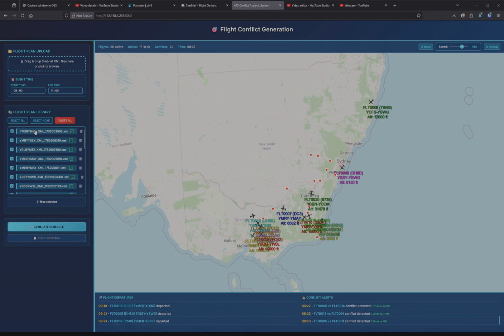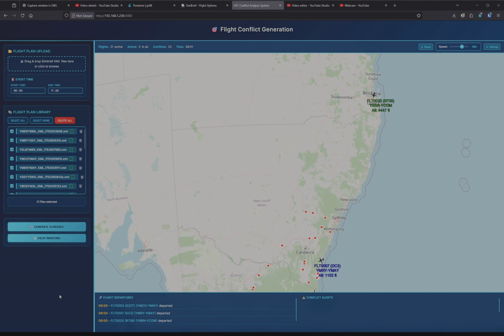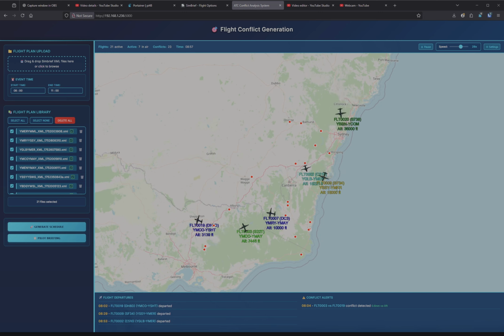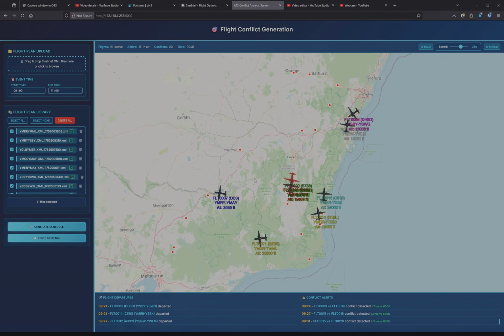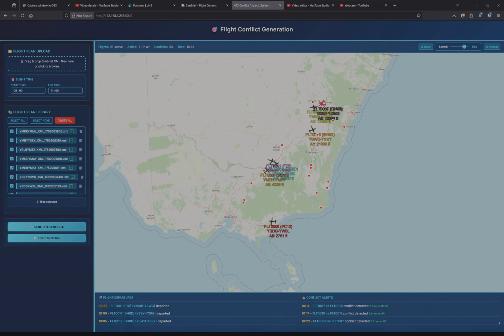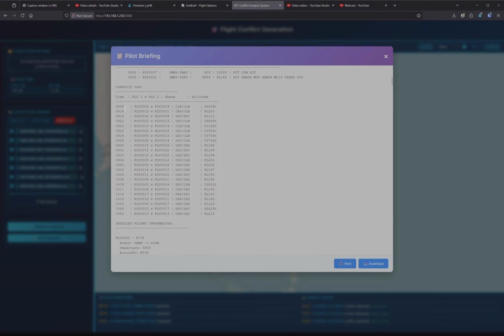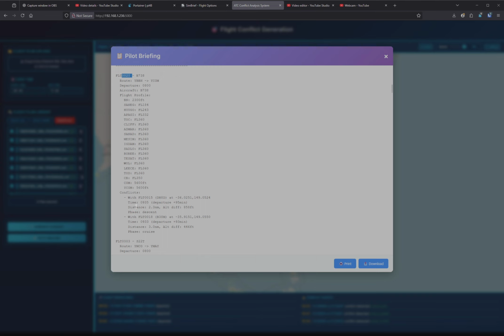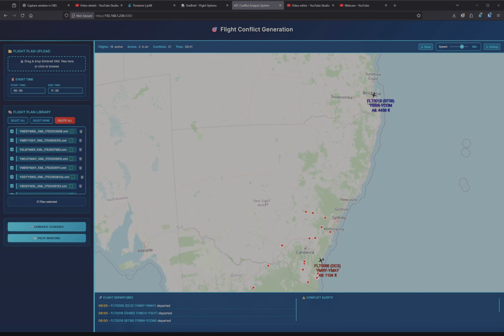VATSIM ATC conflict generator